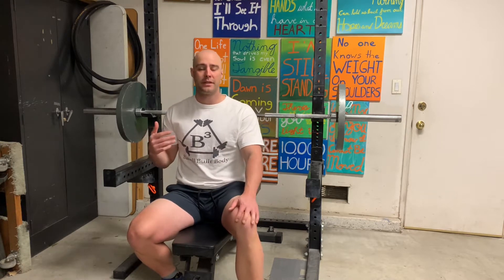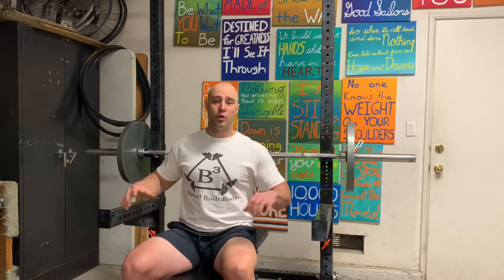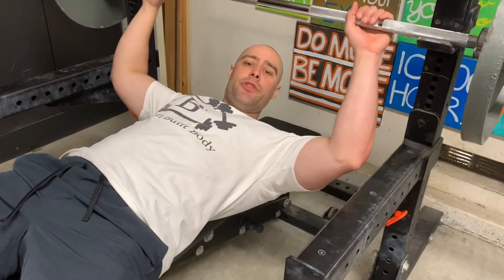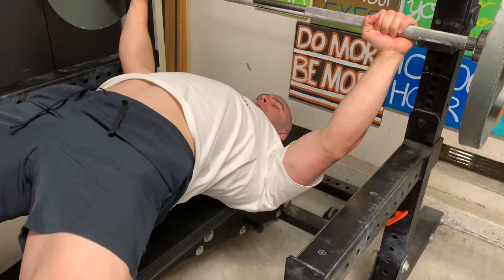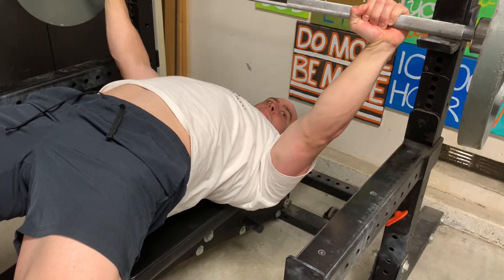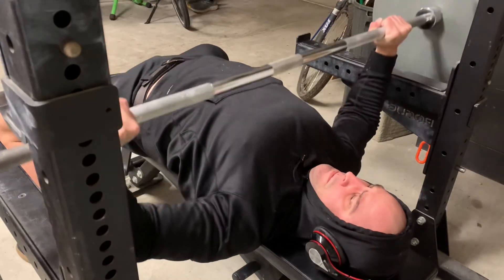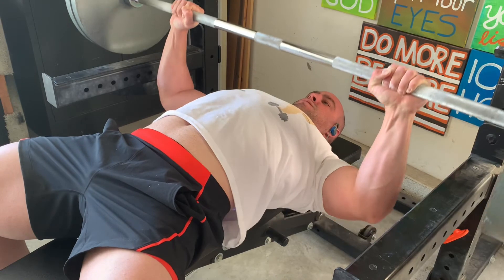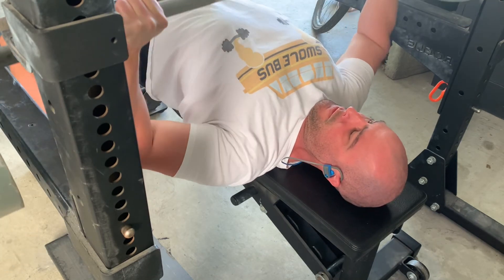You Can't “Bench with Your Lats”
In this video I walk through why the lats are not limiting maximum strength in the bench press, and getting them stronger won't necessarily translate to a better press.  There are two conditions that, when met, do appear to lead to greater lat activation, and that is when a wide grip is coupled with a decline press, or I surmise, a large back arch is present in the bench press.  However, this still leads to submaximal lat activation during the bench press, and does not lead to a stronger press.  The likely culprit to a stronger bench when doing decline press (if people even really do them anymore) or exhibiting a significantly arched back in the bench press is the shortened ROM and better length tension relationship of muscles leading to better mechanical advantage. Ultimately, the lats, which are important and play role in the bench press, are not in a place anatomically to help much with force expression to move the bar in a meaningful way to augment or limit bench press 1RM.